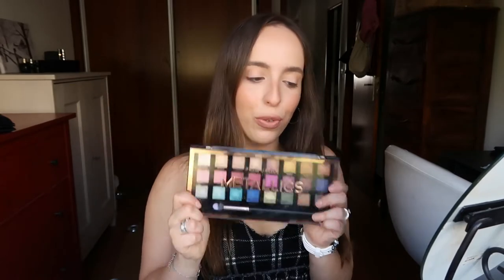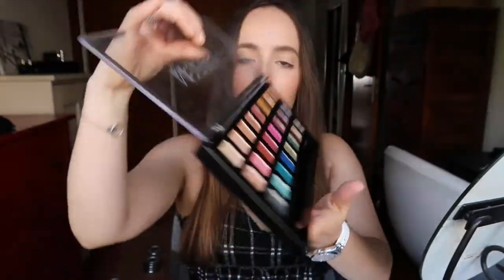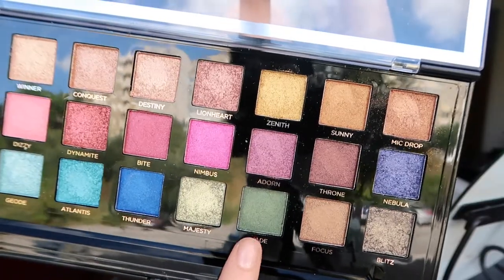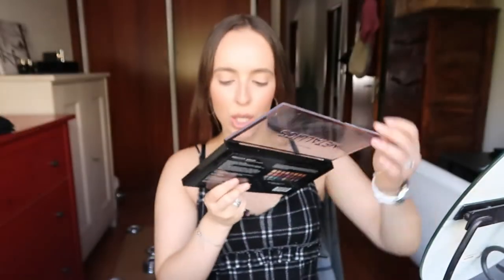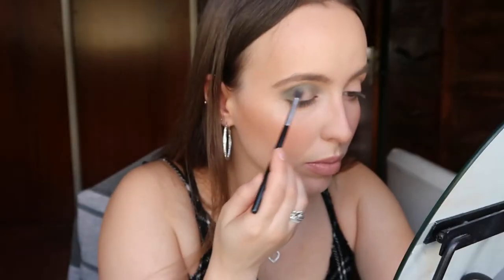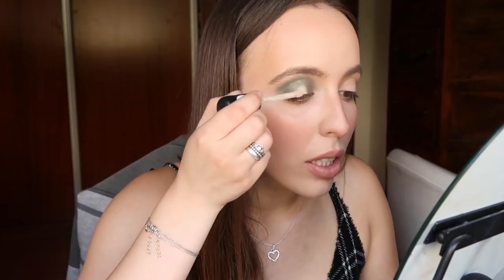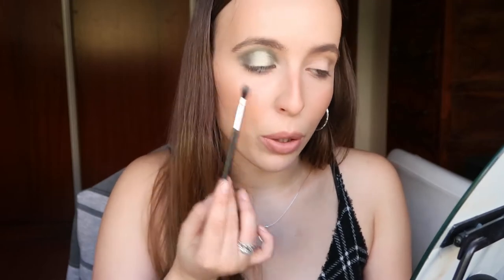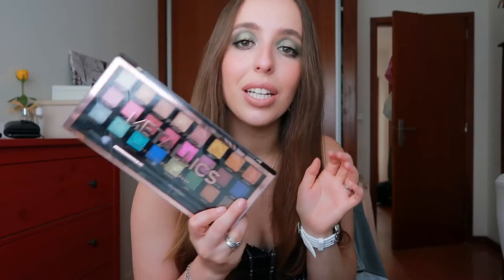TESTING PROFUSION MAKEUP | Metallics Palette Review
Today I'm putting the profusion metallics eyeshadow palette to the test! Is so affordable and cruelty free... but is it good?